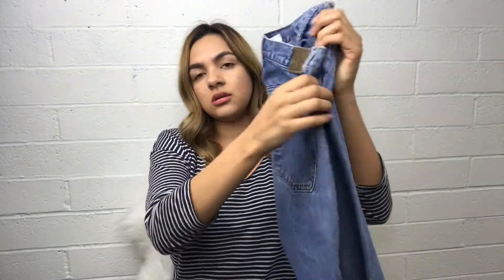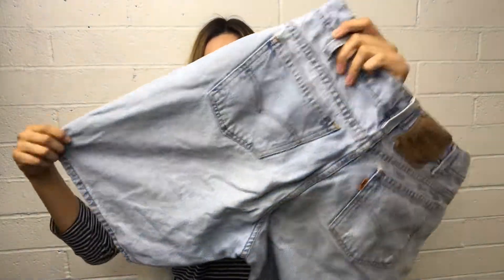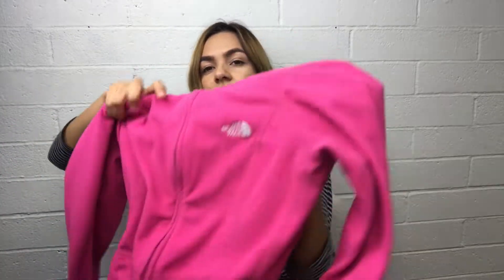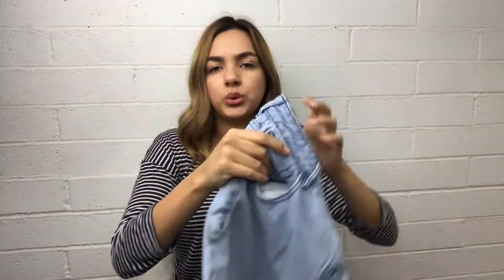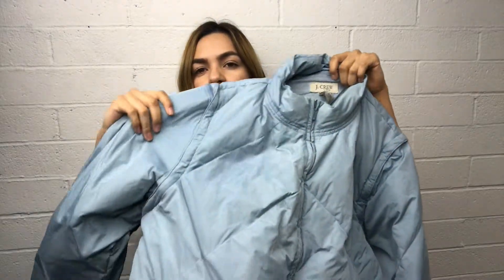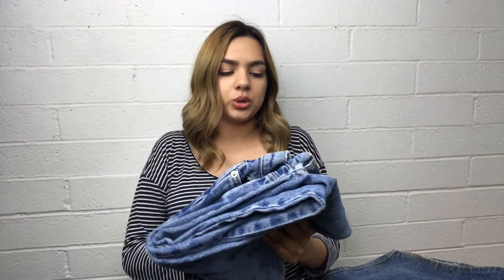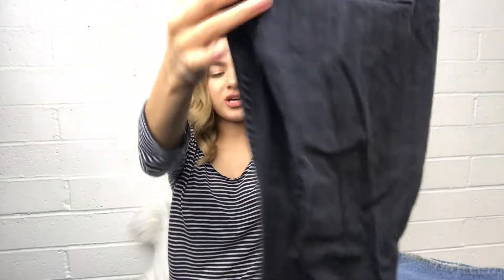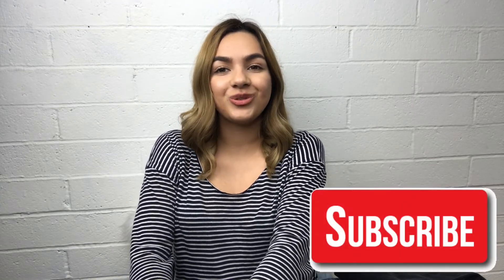Goodwill Outlet Thrift Haul